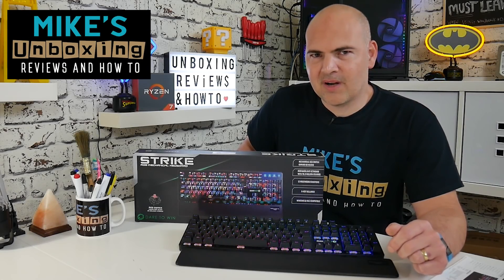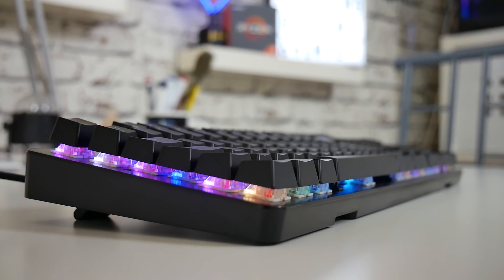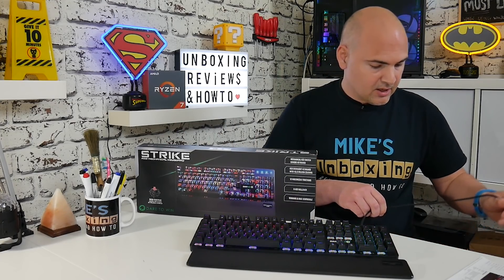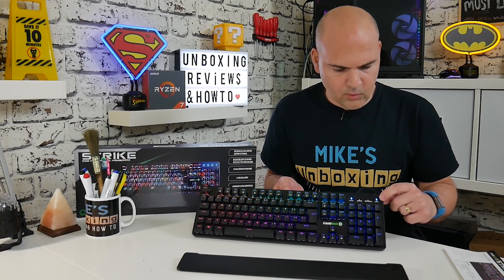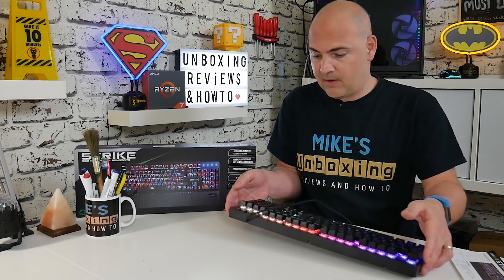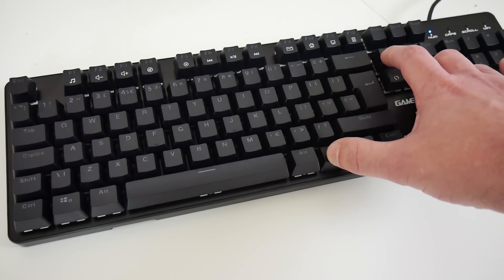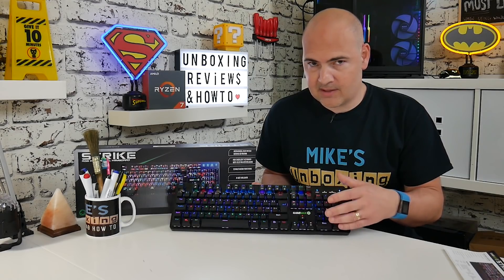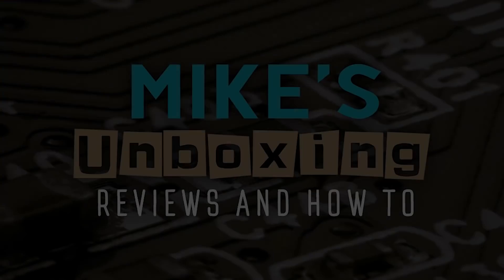Gamemax Strike RGB BEST Budget Mechanical Gaming Keyboard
The Gamemax Strike Is a Outemu RED Switched  Mechanical  Gaming Keyboard with loads of RGB goodness!
And costs very little:

Amazon UK
Amazon US (not available yet)
Amazon CA (not available yet)
Amazon DE
Amazon FR
Amazon ES (not available yet)
Amazon IT

Today, we are looking at the Gamemax Strike a REAL mechanical RGB keyboard that uses the Outemu RED switches which are very close replicas of the famous Cherry MX Reds.

The keyboard is very well built and has an optional wrist rest for those that prefer it, and has a nice plain black braided cable that can be positioned in three areas for cable management.

There are a lot of different RGB options and each key is individually lit and the keycaps are double pressed? I am guessing that is a good thing? They certainly look very sharp and seem to be scratch resistant.

There are many other great features we could discuss, but the best one is the price! At just under £40 at the time of recording this video, it seems to be a good option against the much more expensive cherry mx red keyboards.